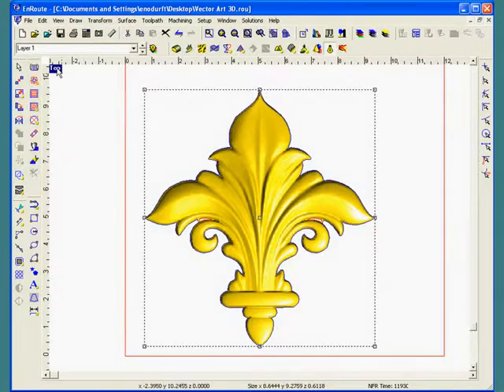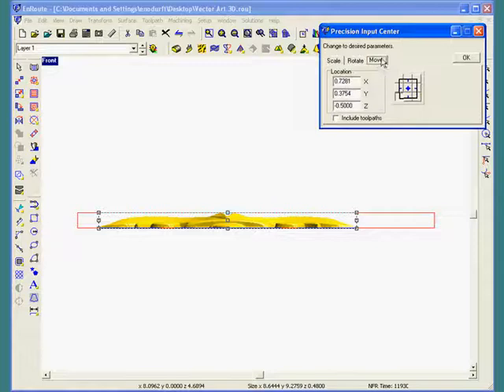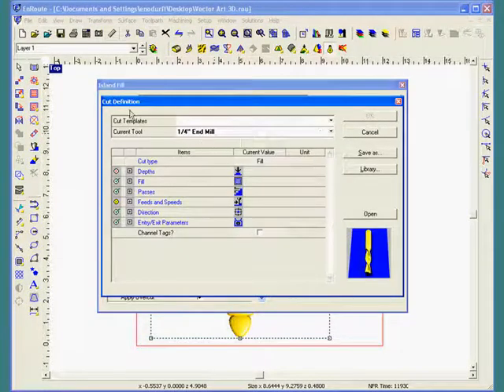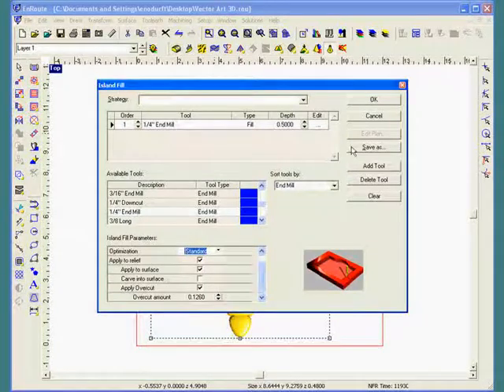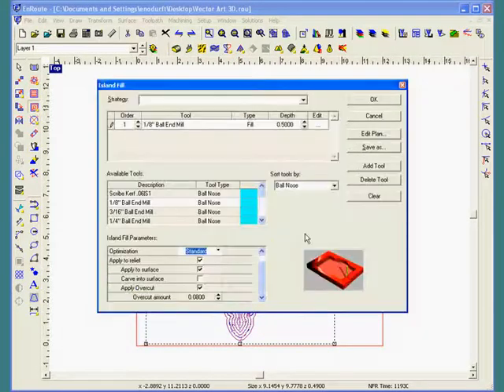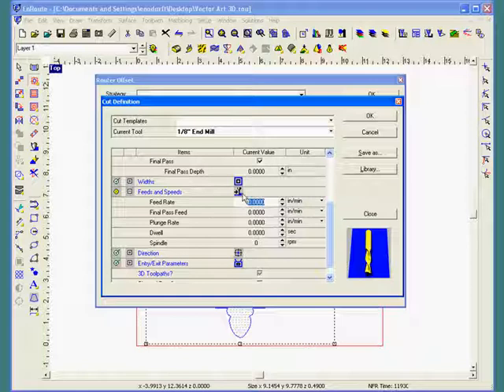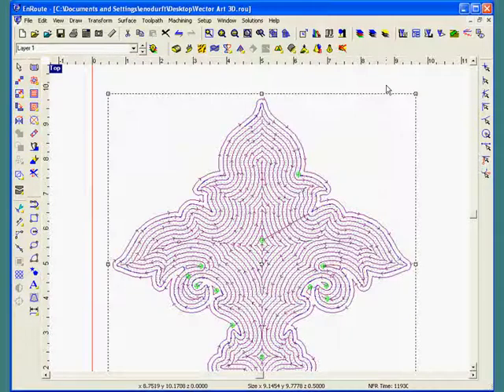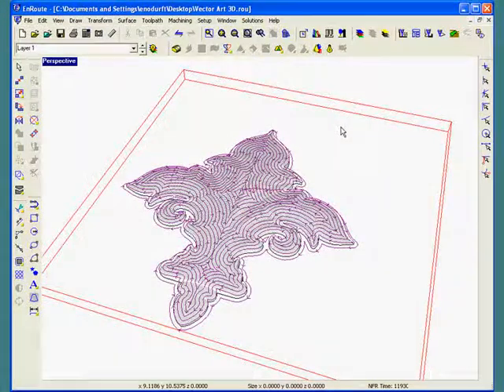Using Vector Art 3D Files with EnRoute Toolpathing